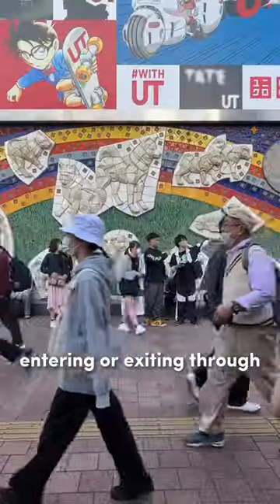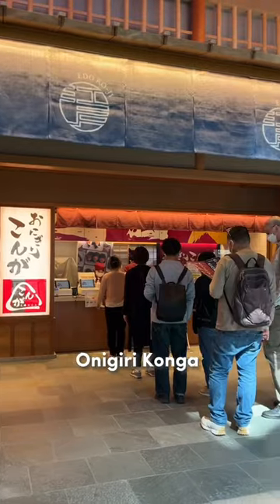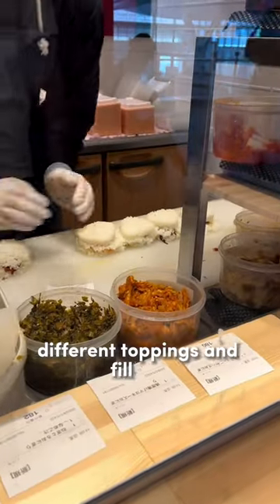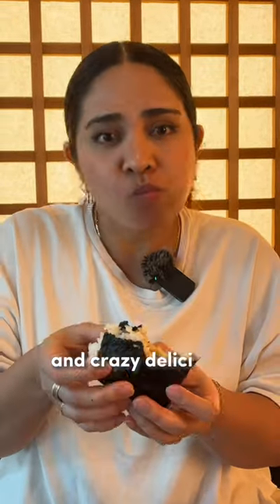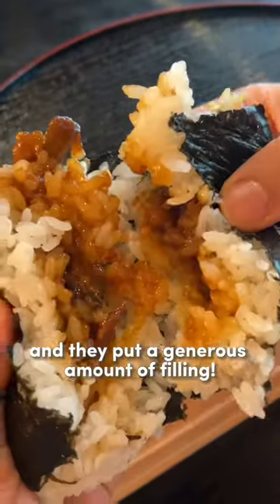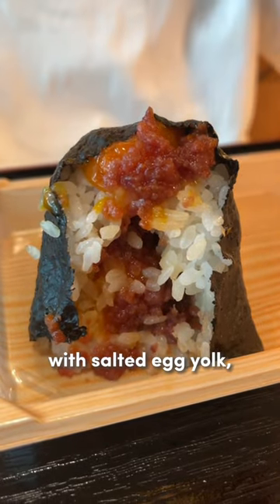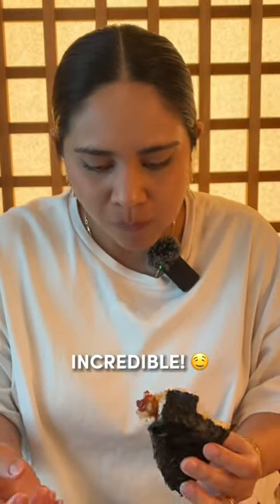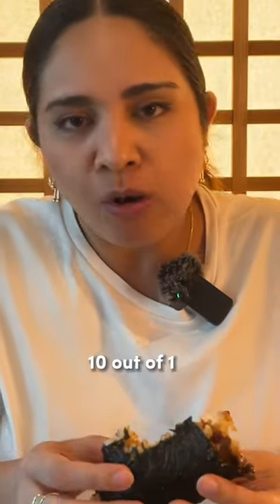Must-Try Japanese Rice Balls at Haneda International Airport! 🍙🤤